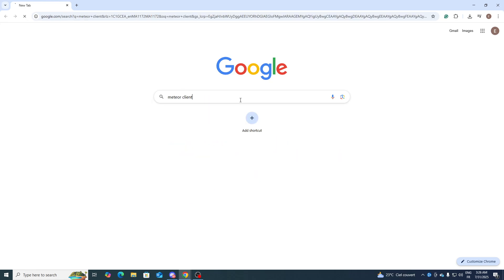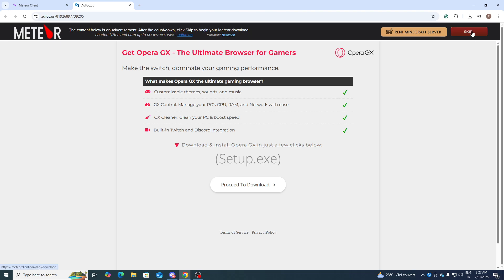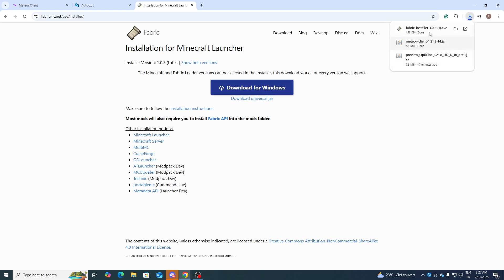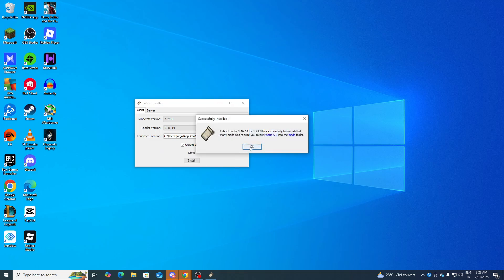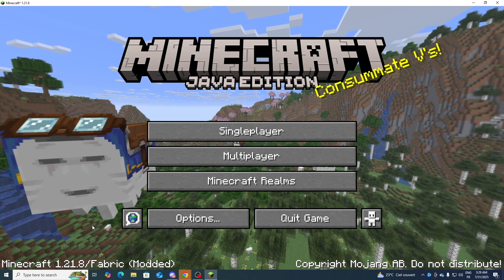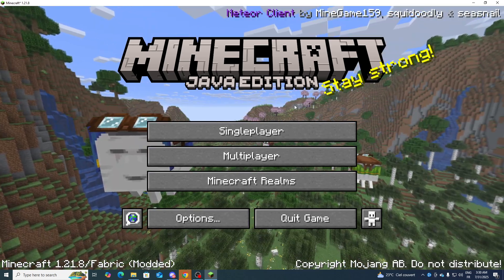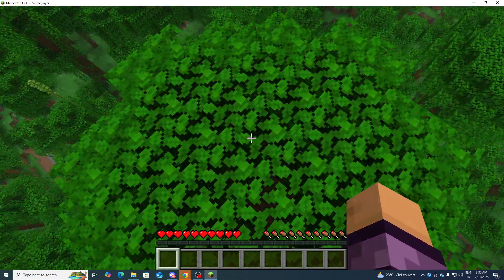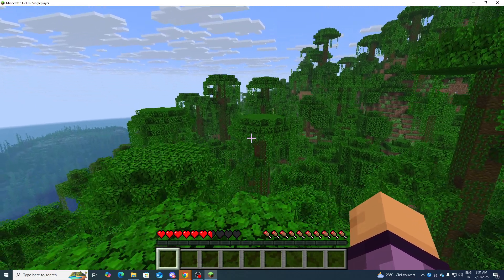How To Get Meteor Client For Minecraft (Updated 2025)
Looking to download and install Meteor Client for Minecraft in 2025? In this guide, we show you step-by-step how to get Meteor Client for Minecraft, including the latest updated version, setup tips, and installation tricks. Whether you’re a beginner or an experienced player, learn how to safely download Meteor Client, enhance your Minecraft gameplay, and access all features in 2025. Stay updated with the newest Meteor Client version and optimize your Minecraft experience today.